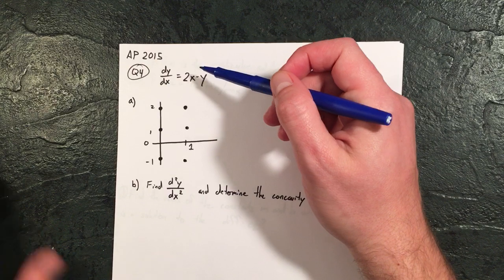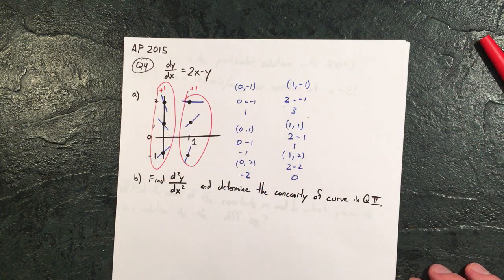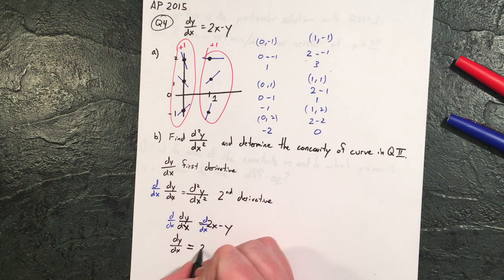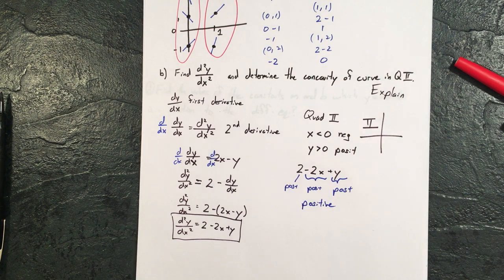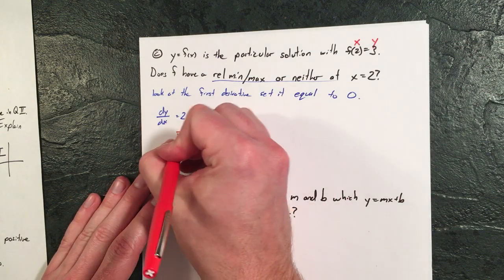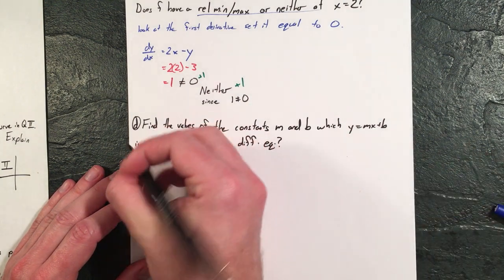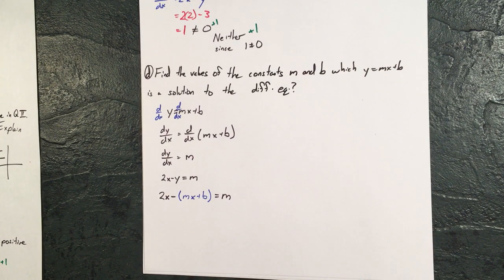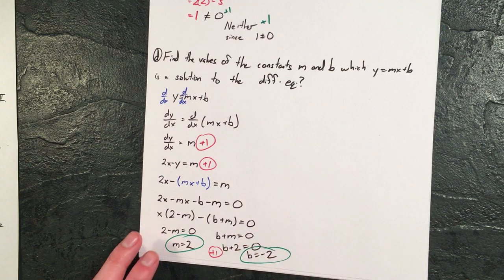Ap Calc Diff eq AP hw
Going over question 4 AP 2015